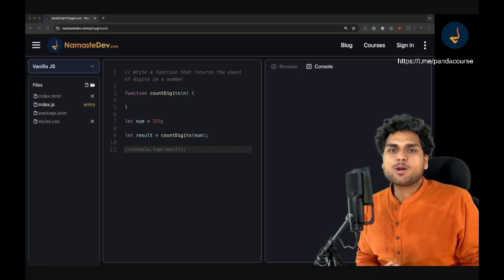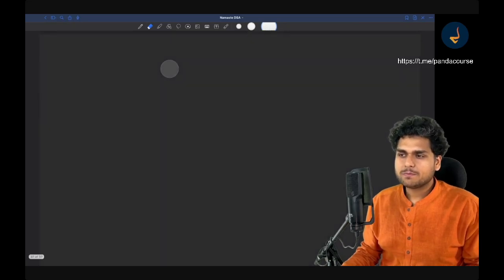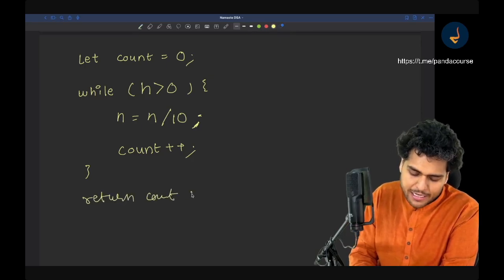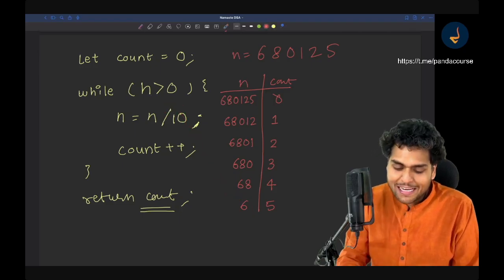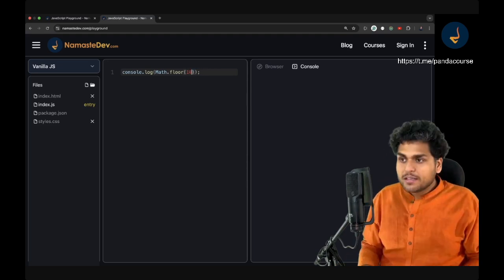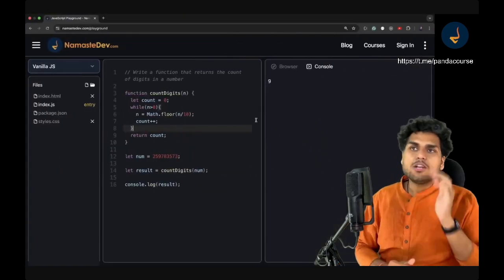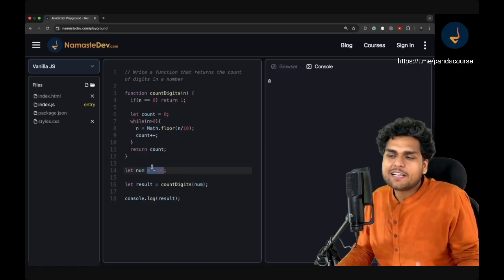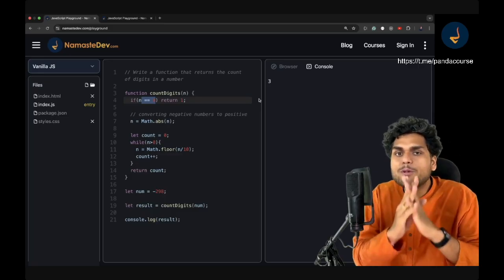Join @hmaracollege for free resources 9. Count Digit.mp4